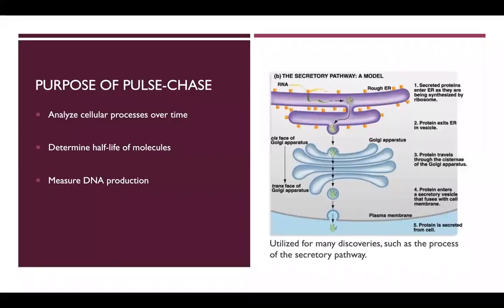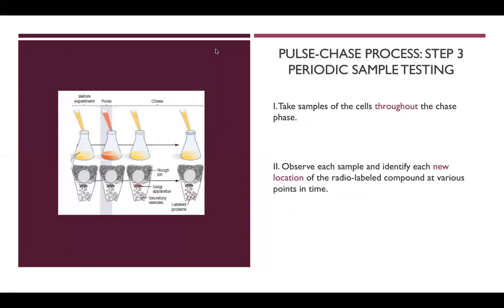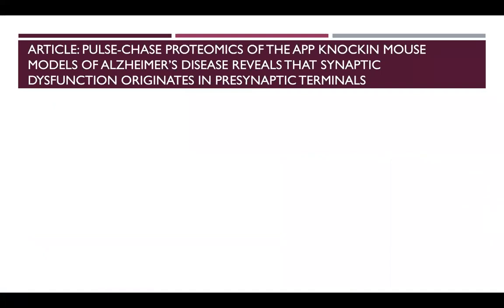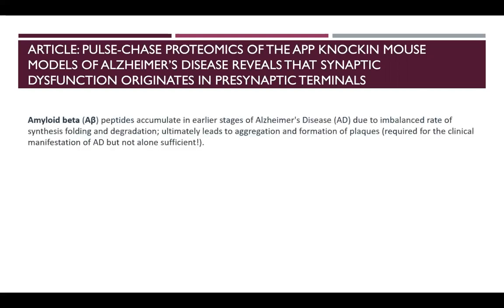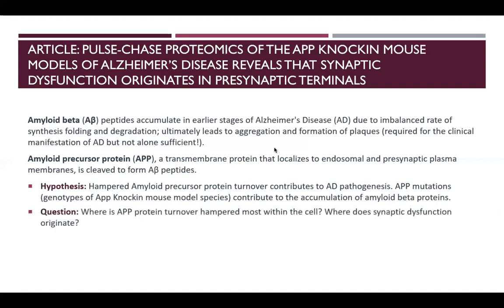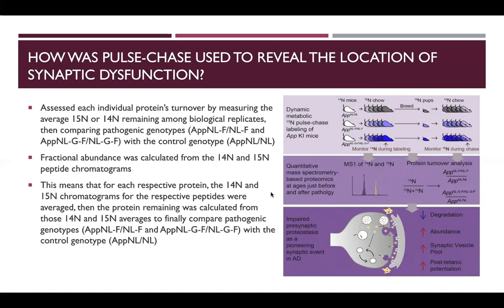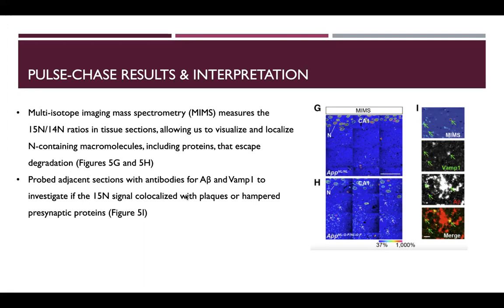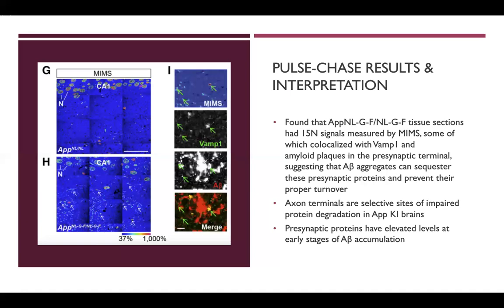Pulse-Chase Methods Presentation